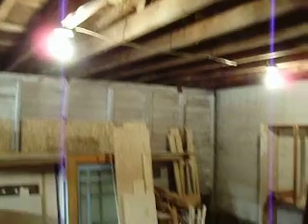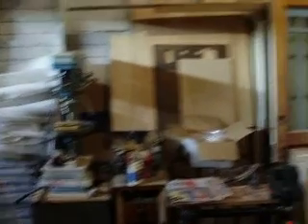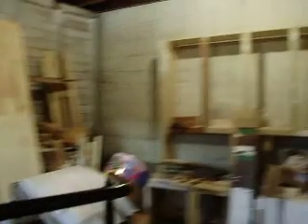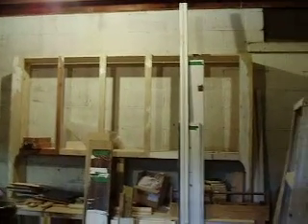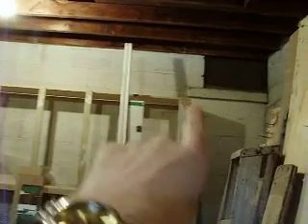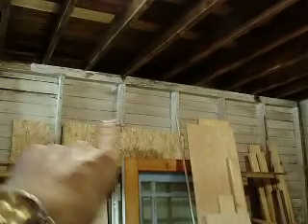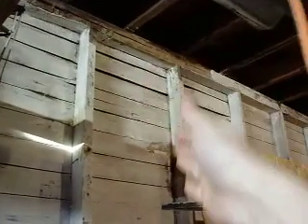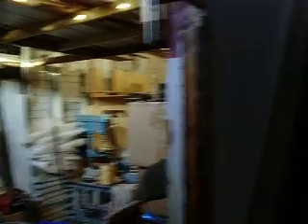House Tour Part 3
Check the information box on part 1 for links and details.